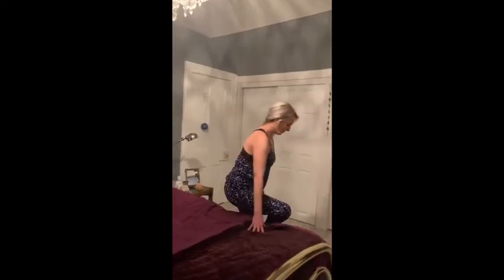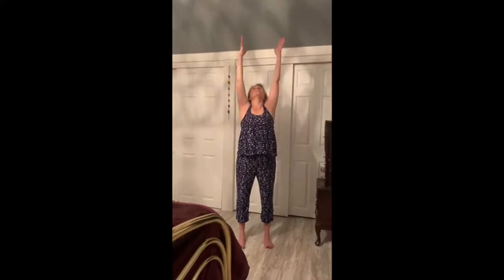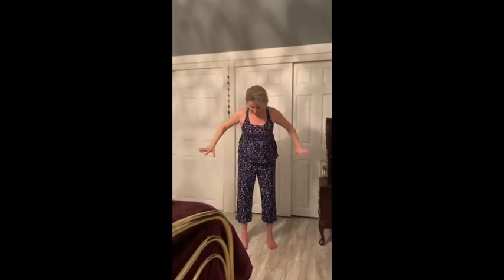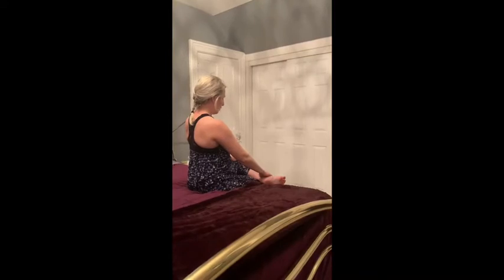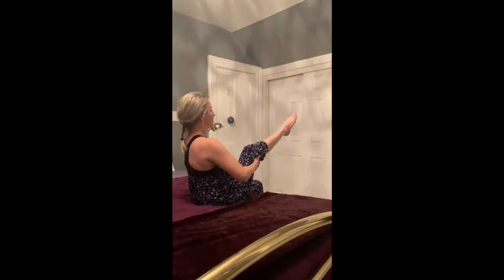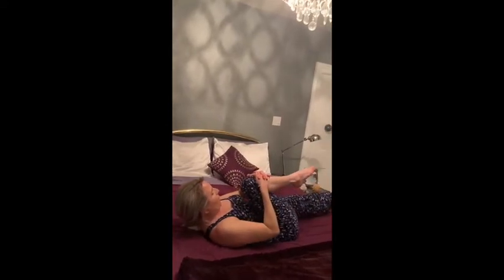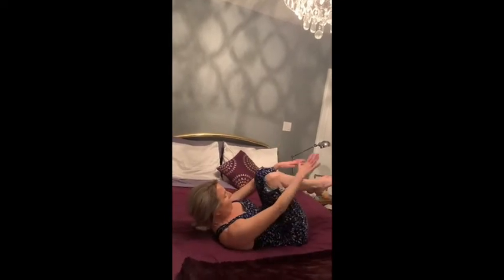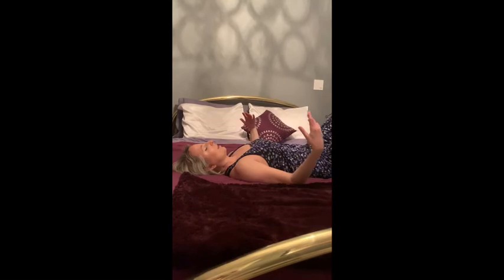Yoga For Bedtime (Yoga For Better Sleep) // 10 Minutes | Yoga First and Spa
Take a few minutes for yourself to unwind from your hectic day. Calm your mind and body to prepare for a beautiful deep sleep. Focus on breath and letting go. Wear something comfy like your PJ’s. Sweet dreams💤

      Yoga First and Spa - Your Life Will Change

This channel specializes in Healthy Lifestyle and Wellness which includes Yoga, Pilates, Meditation, Registered Massage Therapy, Spa Services, and Products.

As a former International Competitive Ice Dancer (Figure Skating), taking care of health on and off the ice was always a priority. This included a lifestyle of eating well, proper training, meditation, massage therapy, off ice dance classes, yoga, conditioning and goal setting. After retiring from competition and becoming a NCCP Level 4 coach, I wanted to continue my work with people to help them feel great both inside and out. Yoga First and Spa was created with Registered Massage Therapy services, Hatha/Vinyasa Yoga and Pilates Mat classes, and Relaxing, Rejuvenating Professional Aesthetic services. I am a proud Thentix distributor. It is an amazing Canadian company with natural skin, hair and muscle and joint products.

Video Production: Annabella

Love & Light, Namaste🙏
Jennifer & Annabella

Yoga First and Wellness recommends that you consult your physician regarding the applicability of any recommendations (fitness and lifestyle) and follow all safety instructions before beginning any program. If you engage in this exercise, you agree to work according to your own limitations and take full responsibility for your own safety and well-being. Listen to your body at all times and never do anything that causes you discomfort or pain. This work is not intended to substitute for professional medical advice. Do not drive or operate machinery while listening to sleep meditation. You are fully aware of any potential risk and hereby release Yoga First and Wellness from any and all liability, negligence, or other claims, arising from, or in any way connected, with your participation in this activity.